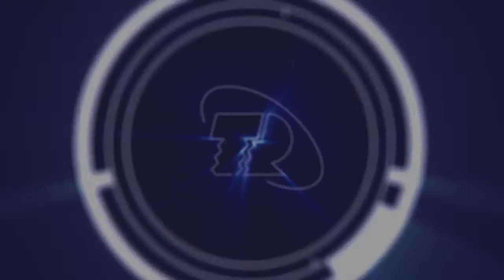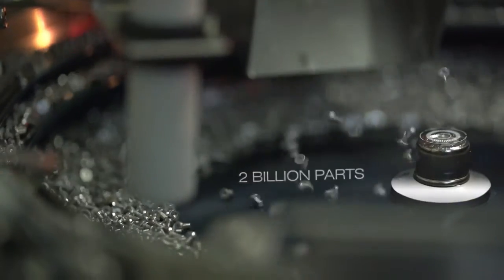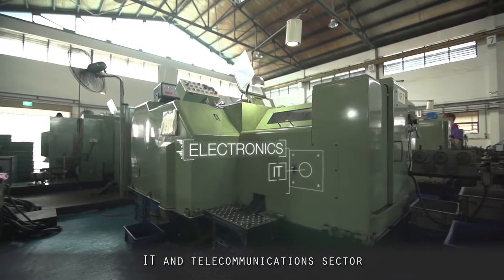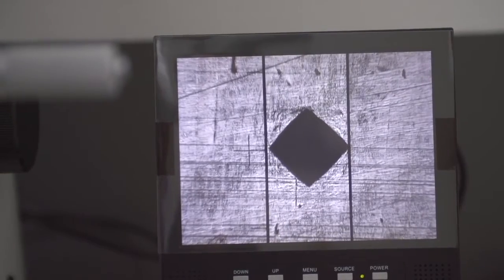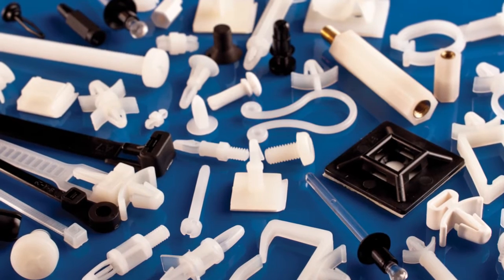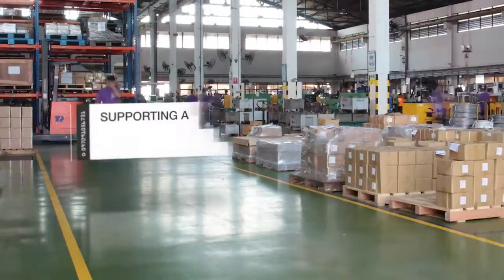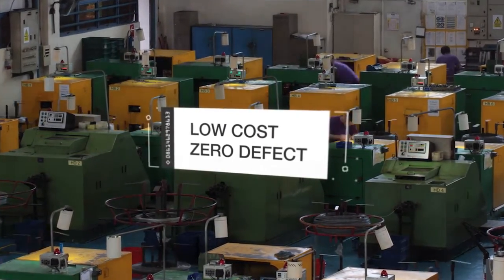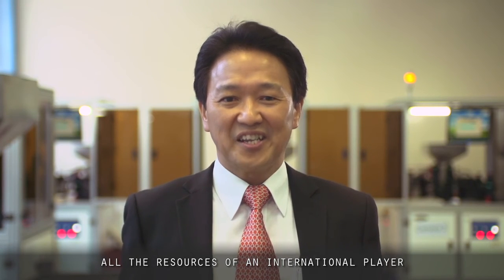TR Fastenings Electronics Manufacturing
Within the electronics and technology sector, TR supports a huge array of customers who design and manufacture a variety of products.

We have a manufacturing network spanning two continents, producing over 8 billion parts per annum. We have a specialisation in producing high volume parts specifically to customer drawings. our factories are strategically placed geographically to provide cost efficient product to very high quality standards.